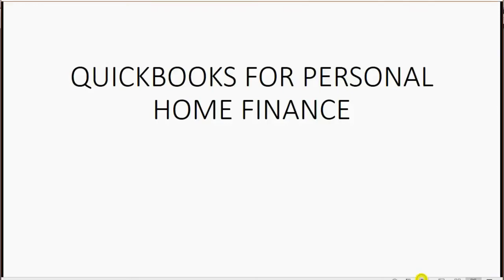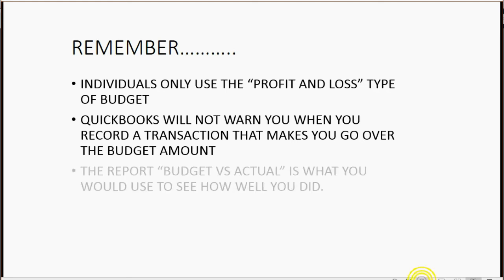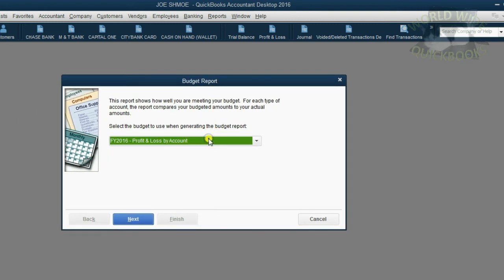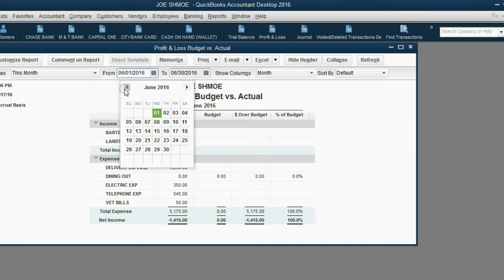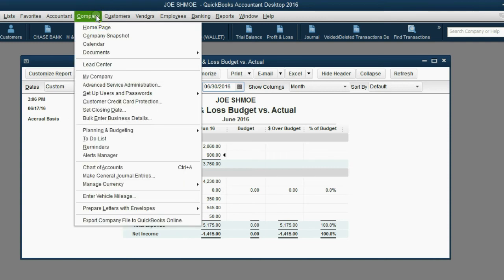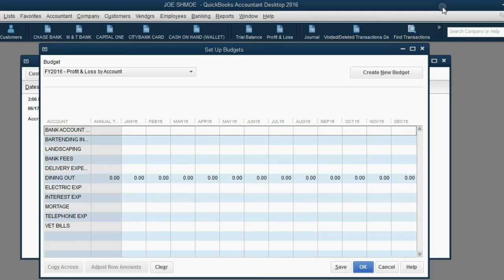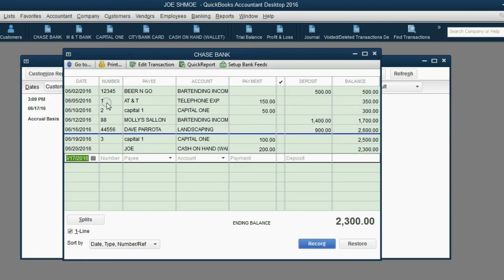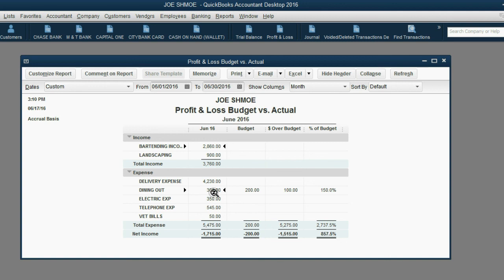QuickBooks Home Finance Personal Budget Vs Actual Non-Business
In this QuickBooks Home finance lesson, you will learn how to set up a home budget for your personal finances for you and your family. You need to use the “profit and loss” type of budget for non-business financial record keeping. Each budget you save will be identified by a fiscal year. You can have more than 1 budget for 1 fiscal year. If input a date range that already has transactions, then QuickBooks will show you the difference between the actual amounts and the amounts you input in the budget. The “Budget vs actual report” is where you would check to see anywhere that you may have gone over budget. It will also show you the percent that you are over budget at any moment.

This QuickBooks home finance desktop playlist is the most effective way to manage your non-business, personal home finances. If you need to keep records for your family or yourself for any individual finance issues, then just follow this course playlist step-by-step and you will be a home finance expert when using QuickBooks desktop. Using any version of QuickBooks Desktop, you can easily manage your personal, non-business, home financial records while at the same time, manage your time and schedule. The methods of home finance account shown here also apply to estates and trusts. Every possible home finance and personal account or record keeping topic is shown here in this playlist course.